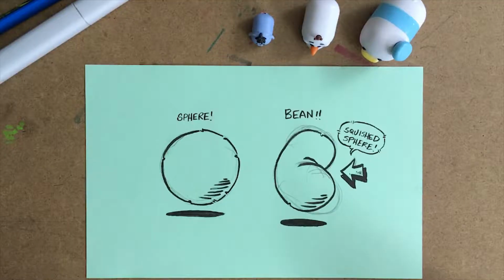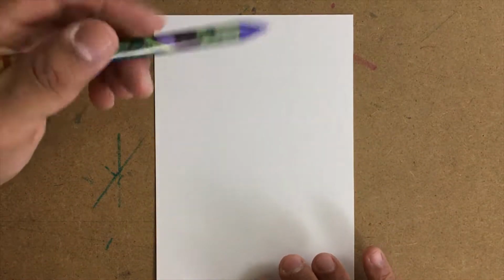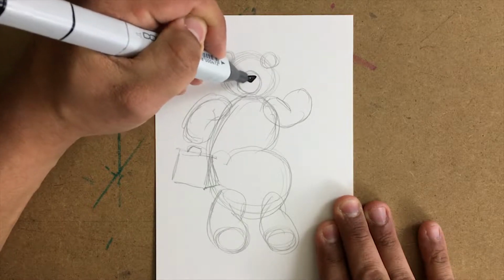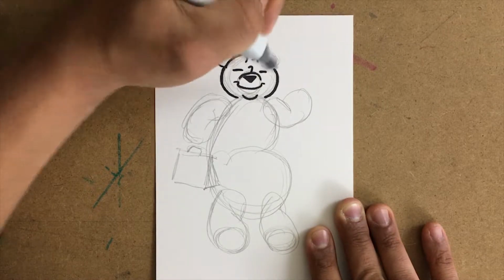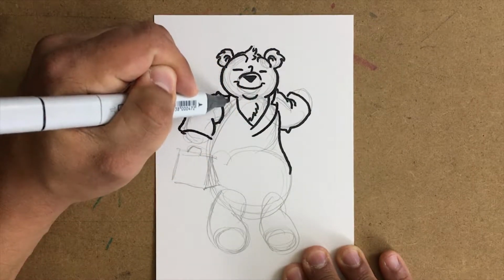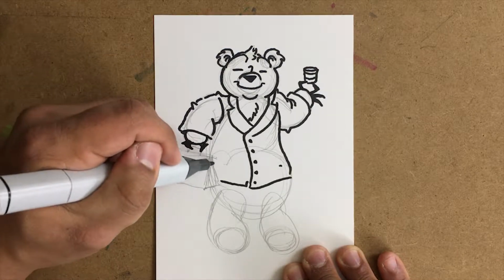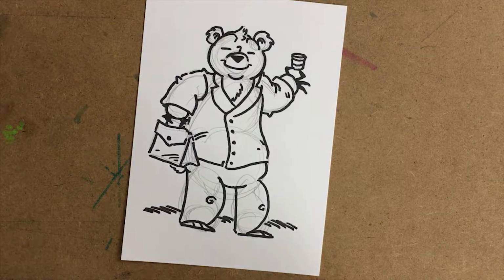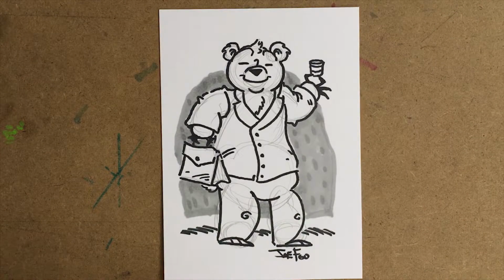Today's Sketch: Joe Foo draws a Confident Bear Lawyer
Otter House Activity— How do you draw a bear? How do you draw a confident bear? Hmmmm... how do you draw a confident bear that is also a lawyer? That is very specific.. but you are in luck!! Tonight, Joe Foo shows you how to sketch a CONFIDENT BEAR LAWYER using simple shapes! We based tonight's sketch on suggestions from Camp PencilPointers Summer, Katie and Jesse.

Keep checking Drew's instagram for a call for suggestions. Your suggestions may be drawn in the next Camp PencilPoint video. Check out the all of our videos and enjoy all the of nonsense and tomfoolery!

Parent and kids, please sketch along with us! If we are moving too fast, feel free to stop, rewind and rewatch. If you have any questions, post to the comments on the YouTube channel, or find Joe Foo or Drew T Drawtopus on Instagram (links below).

A mechanical red lead pencil, and a black Copic Marker and a #3 Gray  Chartpak Marker were used in this video.

Show us your bears, whether they are confident, lawyers or Pooh Bears! Post your art to social media and use the hashtag CAMPPENCILPOINT. The artists of Camp PencilPoint will keep an eye out for these!

For the latest on everything going on at Camp PencilPoint, follow Drew T Drawtopus on Instagram